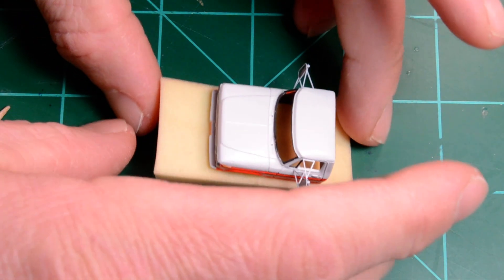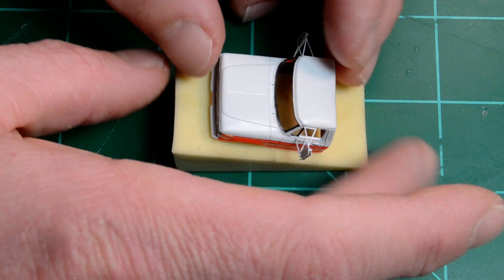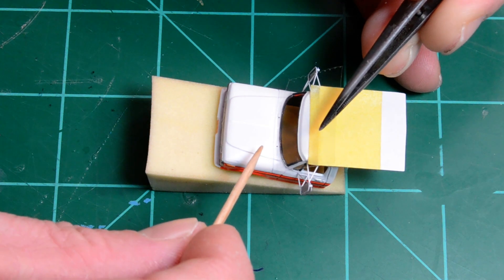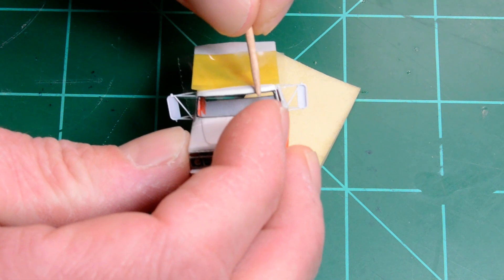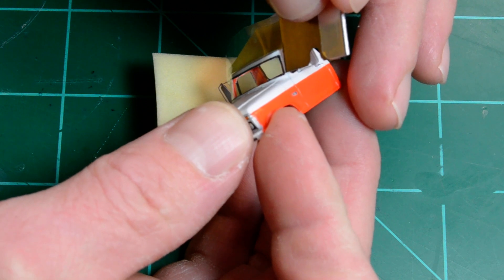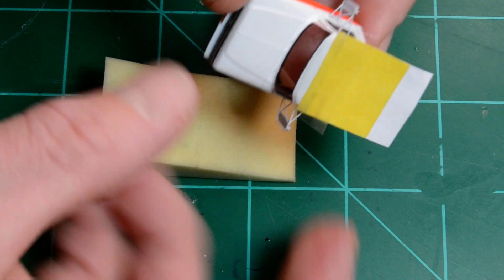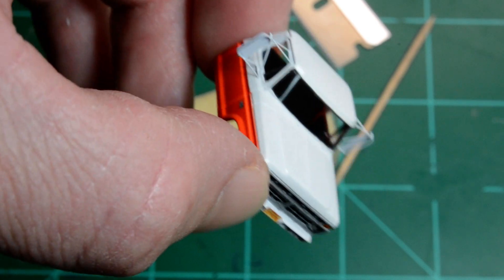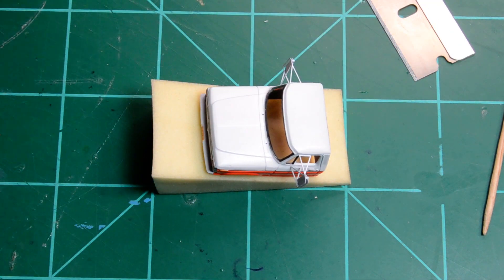1/87 scale model vehicle detailing. Scotch Tape windows.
Using scotch tape to make windows on 1:87 scale vehicles.